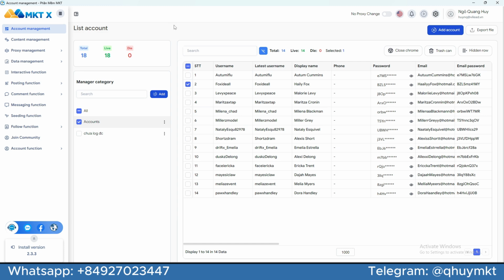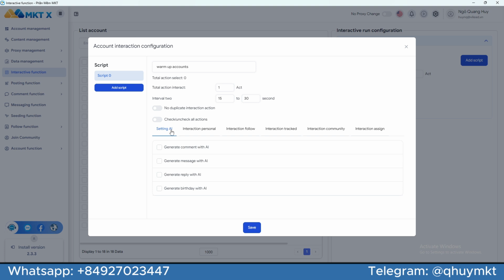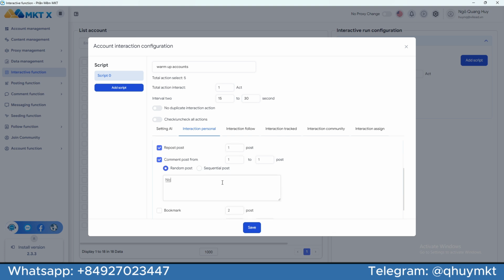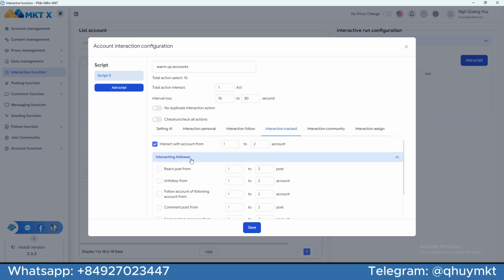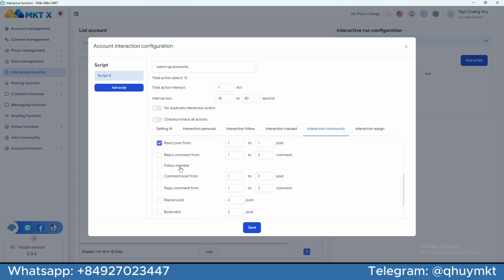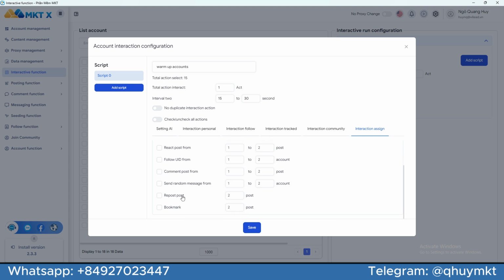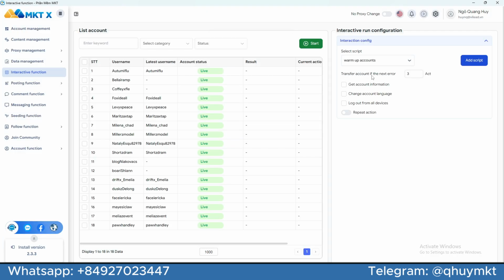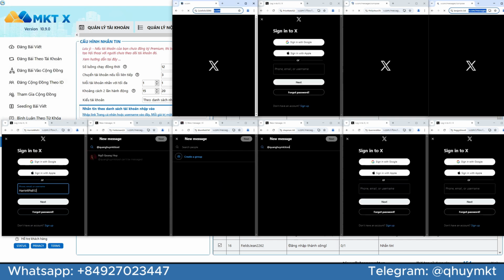How to Automate Twitter Account Farming Safely | Twitter Bot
Managing multiple Twitter accounts manually is almost impossible in 2025. That’s why automation software becomes a must-have tool for marketers, sellers, and agencies.
In this video, I will show you the complete tutorial on how to automatically farm, warm up, and manage unlimited Twitter accounts with a powerful automation tool.

You will learn how to:
• Add and manage multiple profiles with safe proxies
• Warm up accounts automatically (follow, like, retweet, browse timeline)
• Schedule auto-posts for long-term growth
• Send automated DMs to targeted users
• Avoid temporary lock, spam alerts, and account restrictions
• Build a stable Twitter system for marketing & business

This automation tool helps you save hours of repetitive work and grow your Twitter presence at scale.

Watch the full tutorial and set up your automated Twitter system today!